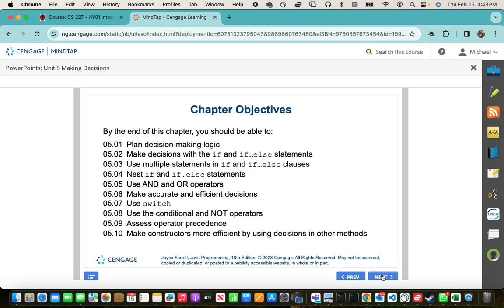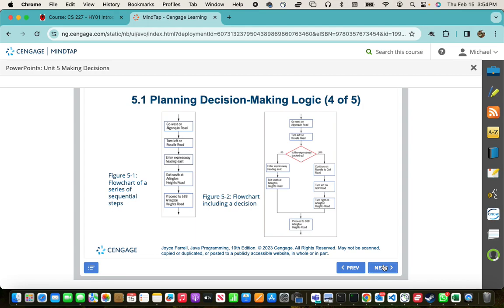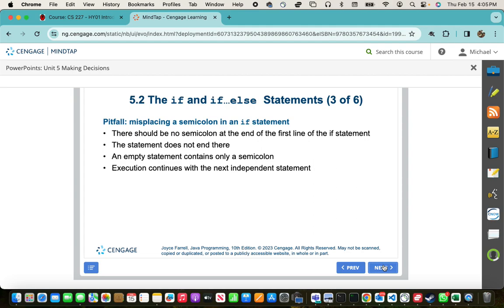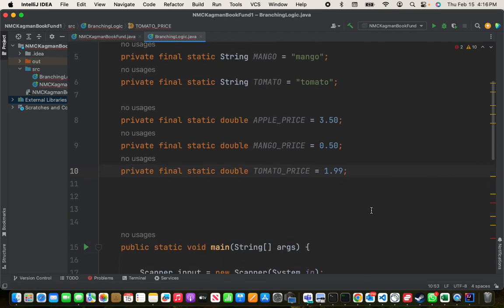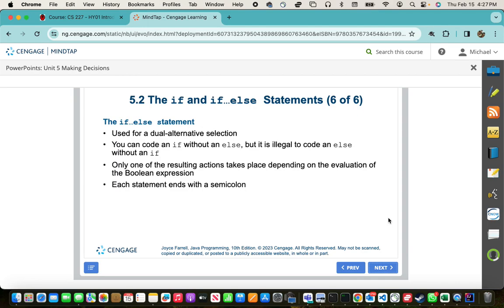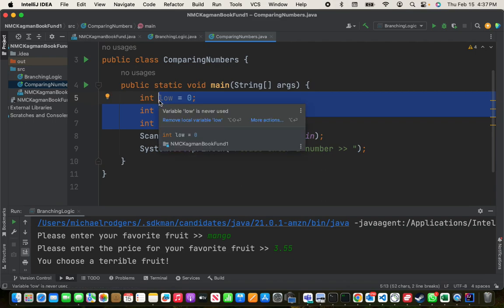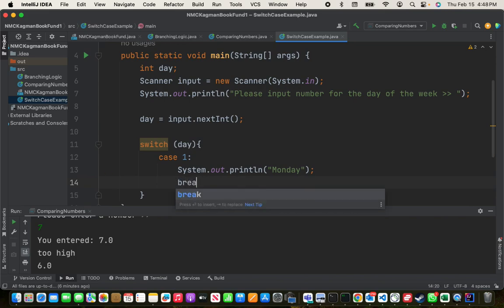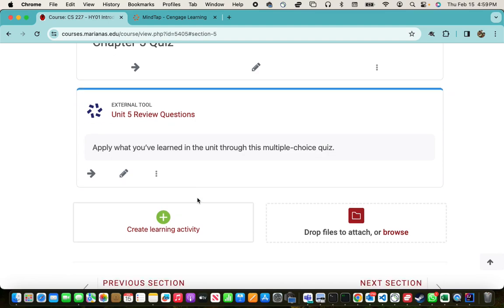CS227 WK 5 Lecture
Low quality screen capture of week 5 lecture covering if, else and switch case statements